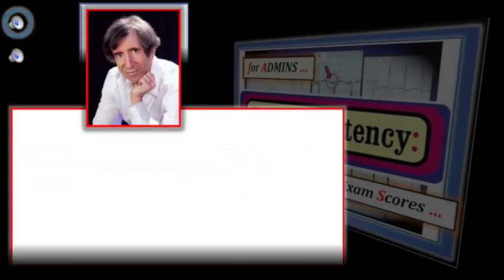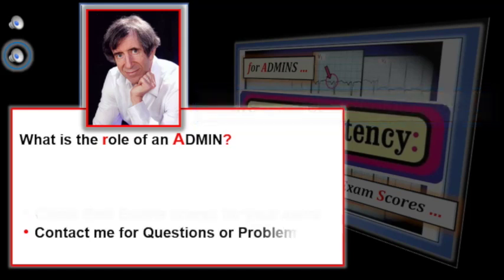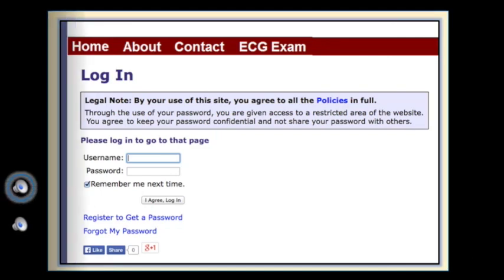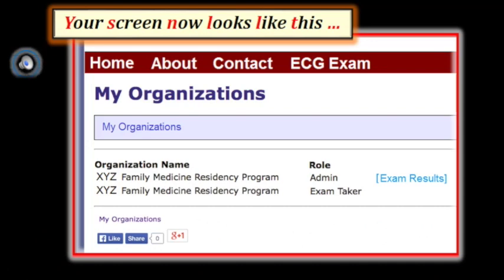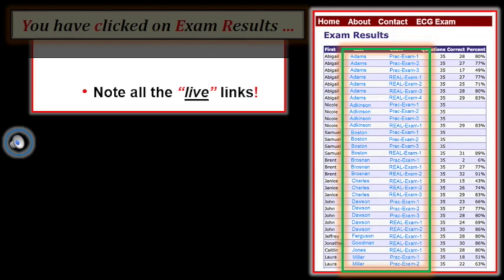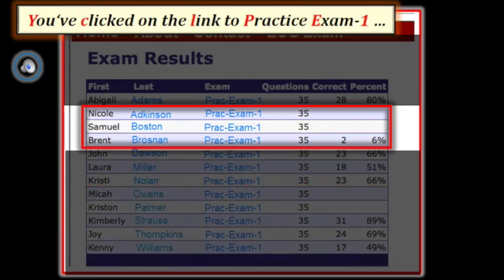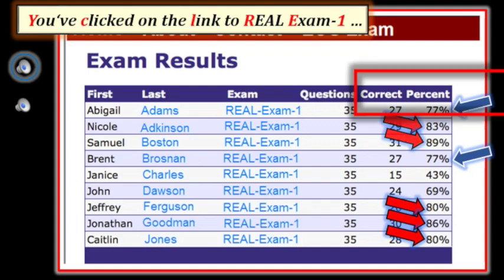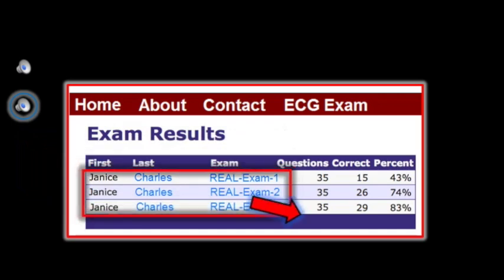0-ECG Competency-For_ ADMINS-(9-4.1-2014)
For Linked CONTENTS to this Video - GO This 8-minute Video is for Administrators of ECG Competency. It simplifies the role of an ADMIN - showing how easy it is to access ECG Exam Scores to document competency of the users in your group. For additional information regarding ECG Competency - Please